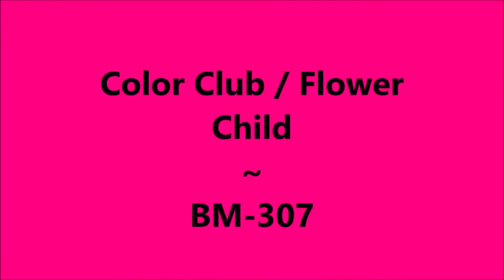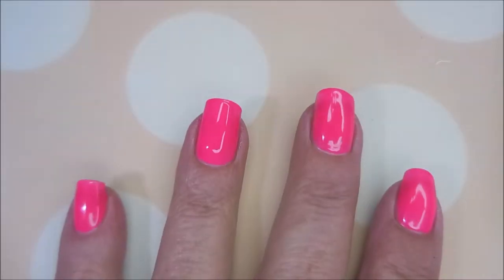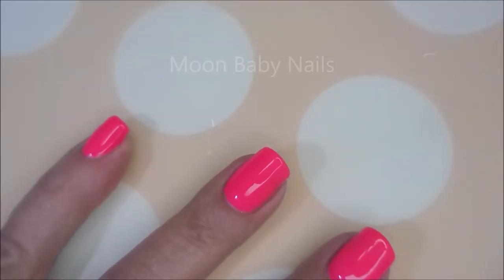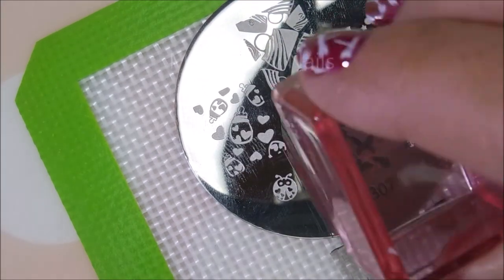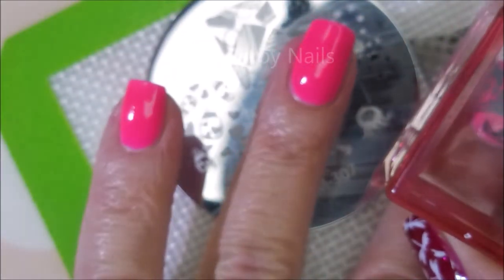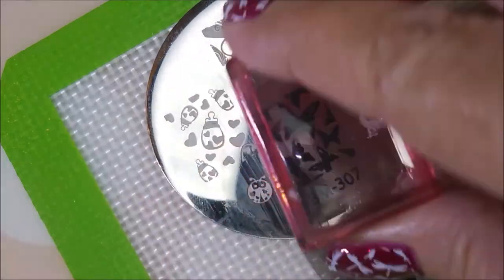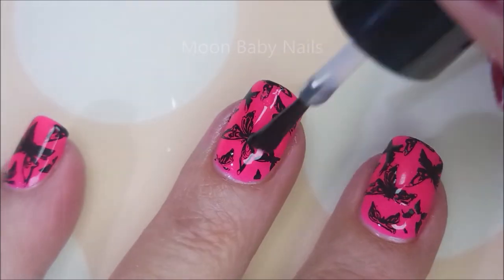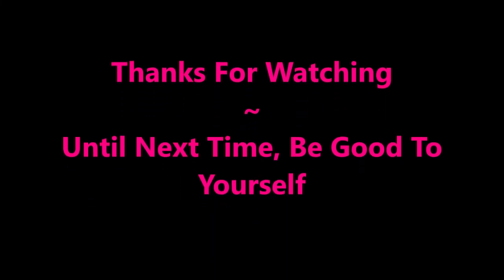Color Club Flower Child ~ BM 307 Stamping Plate